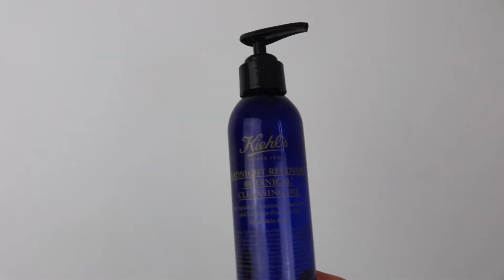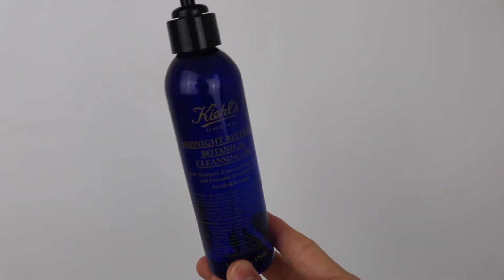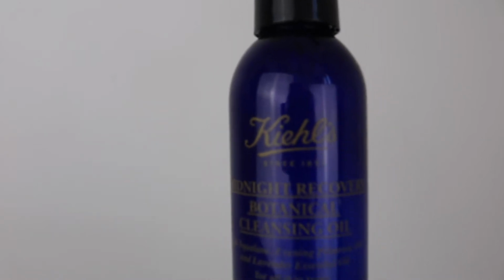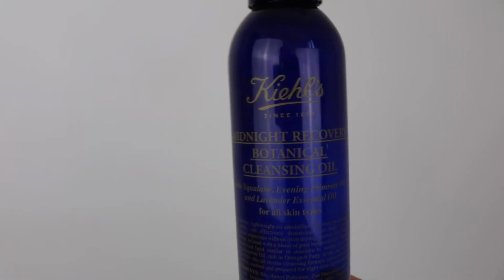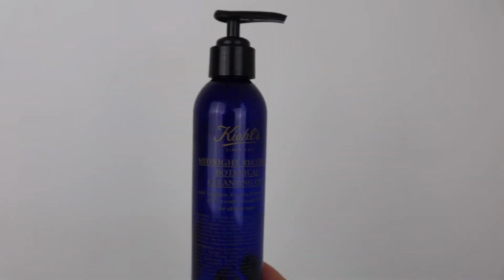BEST MAKE-UP REMOVER? KIEHL'S Midnight Recovery Botanical Cleansing Oil (REVIEW)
This Kiehl's Midnight Recovery Cleansing Oil is such a multi cleanser because it works as a make-up remover and as a cleanser. It is very quick by removing all the dirt and excess make-up that you don't want leaving the skin nourished, calmed and ready to put on your serum just before sleep.